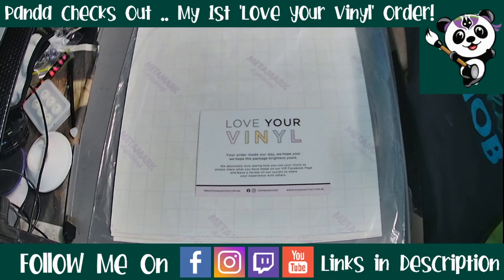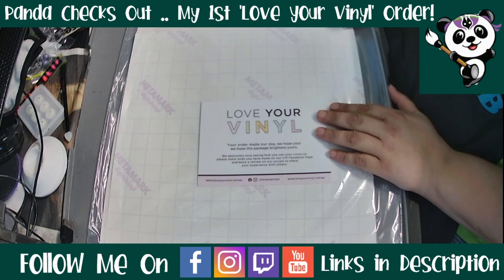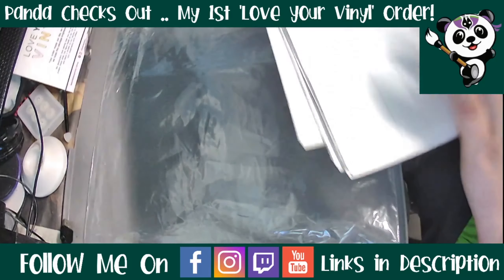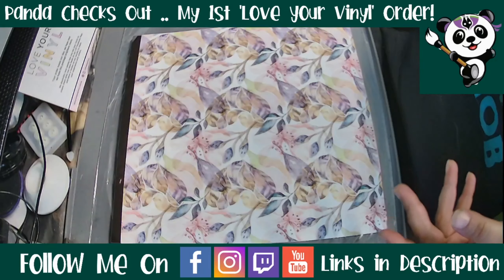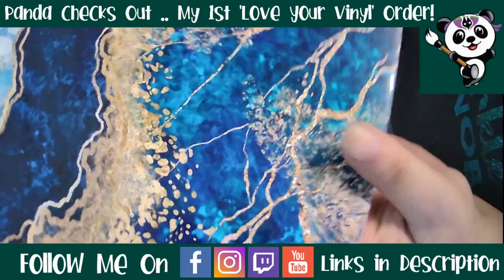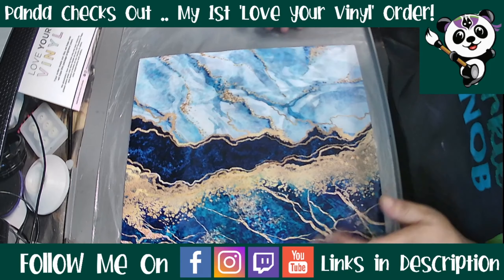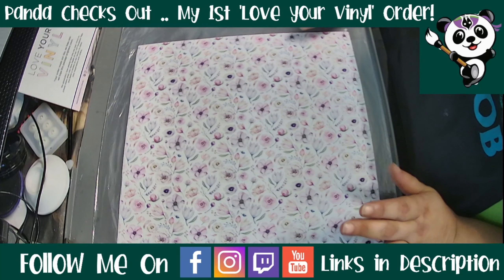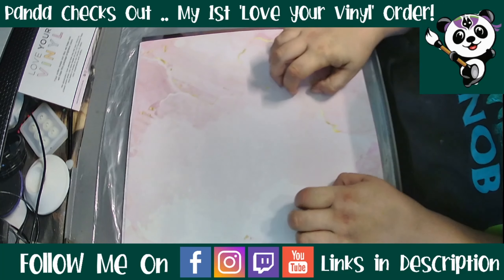Panda Checks Out .. Love Your Vinyl!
Welcome to The Panda Cave by Panda Creates!

Unboxing my very first purchase from Love Your Vinyl from the sunny Gold Coast, QLD!

Sampler Box Contains:
30cm x 30cm - Blush Alcohol Ink Self Adhesive Vinyl
30cm x 30cm - Blush Abstract Brush Stroke Self Adhesive Vinyl
30cm x 30cm - Floral Feathers Self Adhesive Vinyl
30cm x 30cm - Aslan Mirror Rose Gold Self Adhesive Vinyl
30cm x 30cm - Blush Pink Self Adhesive Vinyl
30cm x 30cm - Blush Watercolour Floral Self Adhesive Vinyl
30cm x 30cm - Blush Pink Line Drawing Self Adhesive Vinyl

***TUTORIAL REQUESTS ALWAYS WELCOME! Drop them in the comments!***

Come and hang out with me on Twitch and watch me work LIVE: